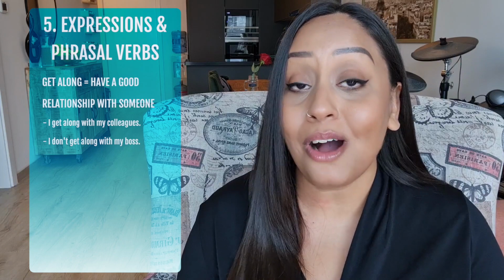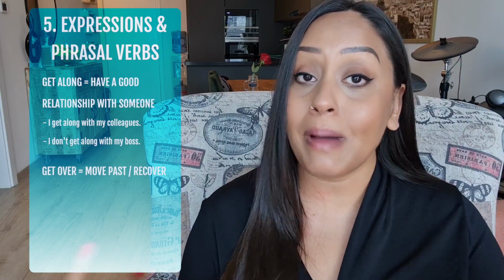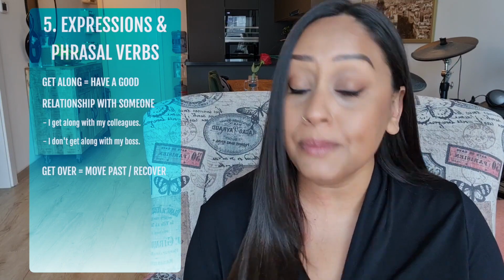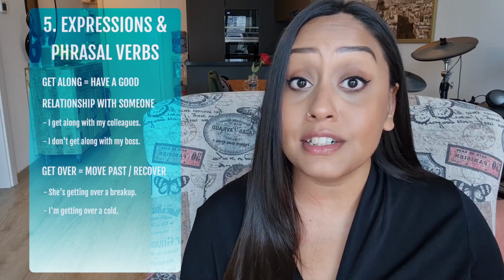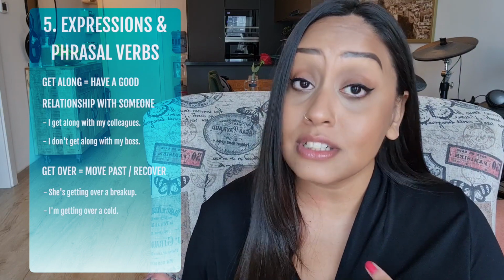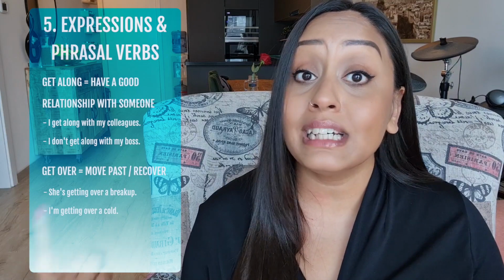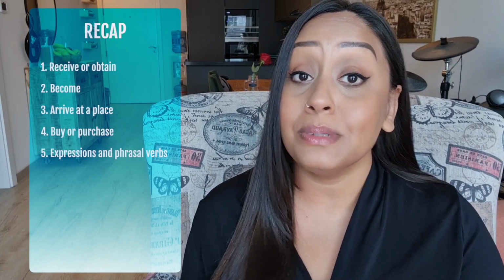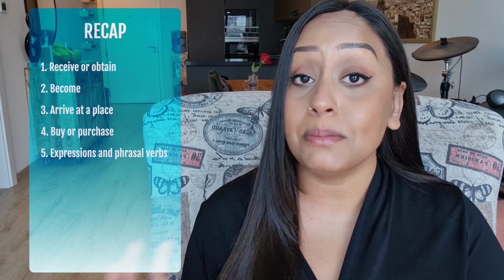5 Ways to Use the Verb "TO GET" in English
👇 Get your free ENGLISH CONVERSATIONS MADE SIMPLE ebook here:
The verb GET can seem a little confusing but don't worry! In this lesson you'll learn 5 super common ways to use this verb in English. Enjoy.

✅ THE WEEKLY ENGLISH WORDS MEMBERSHIP - Learn thousands of real English words and expressions with new lessons every single week:

⬇️ MORE ENGLISH LESSONS